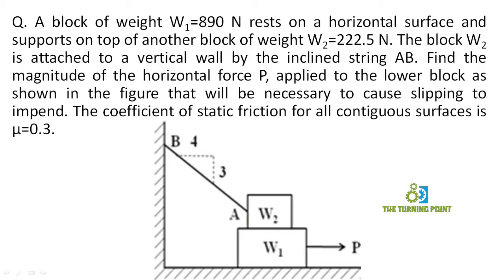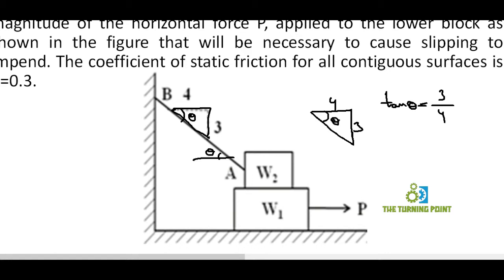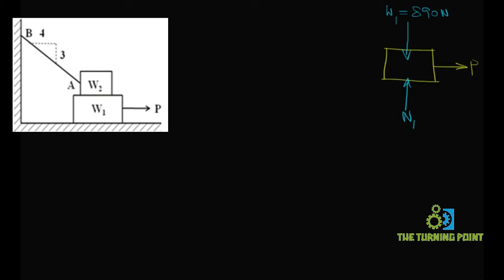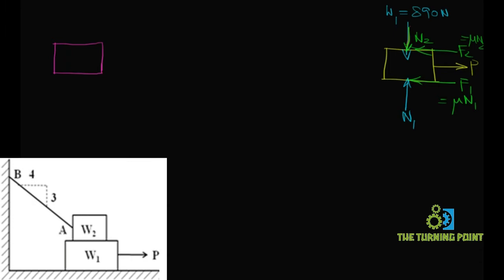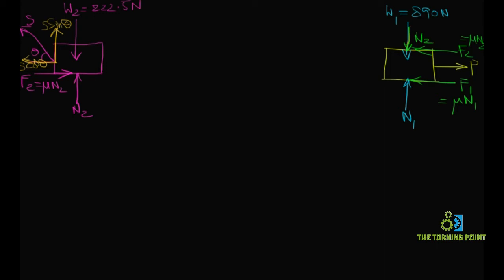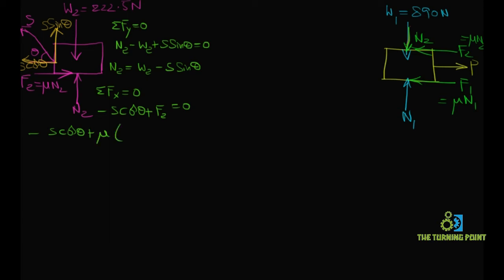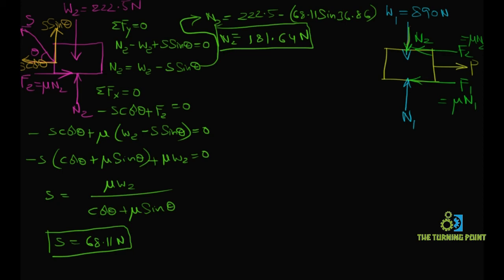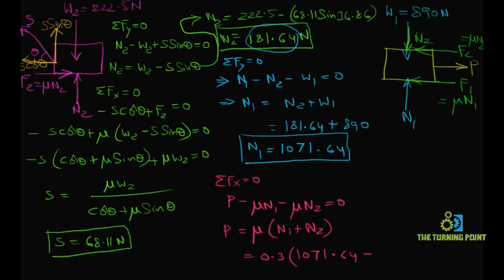Friction Problem 9